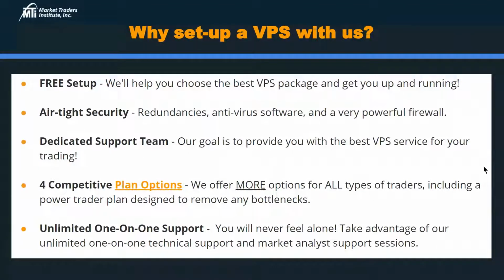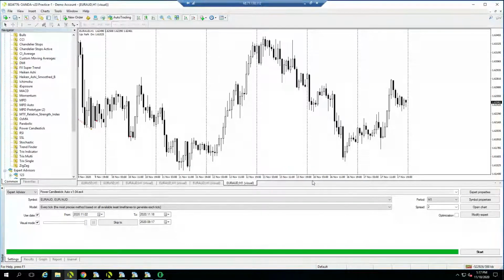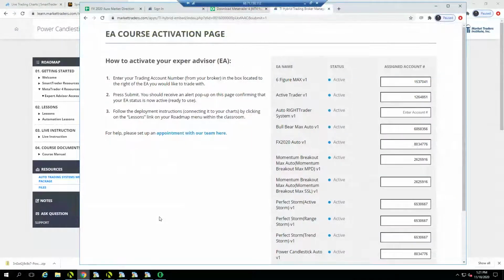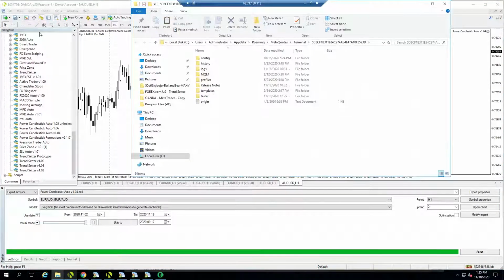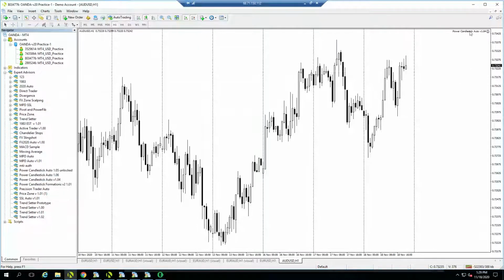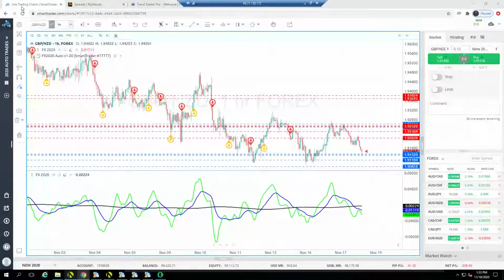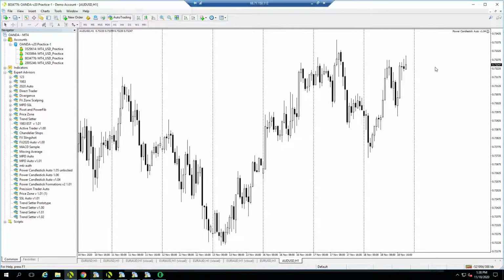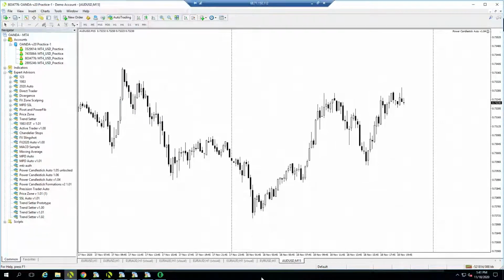2020 11 18 Expert Advisor Best Practices